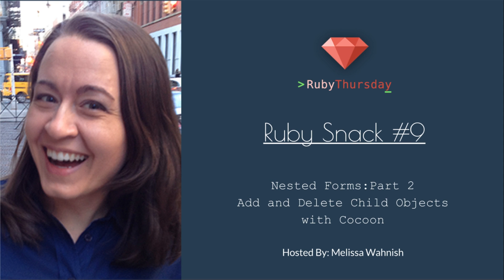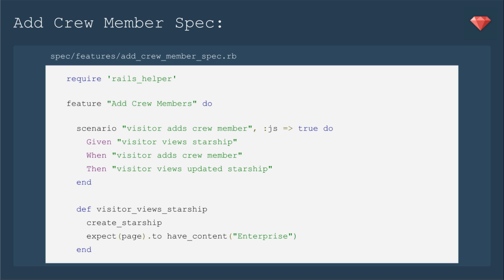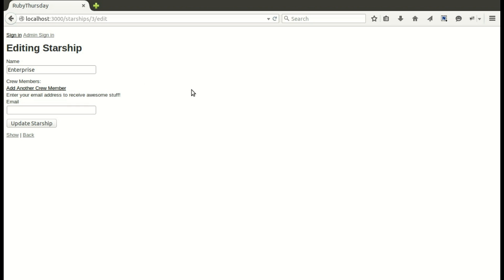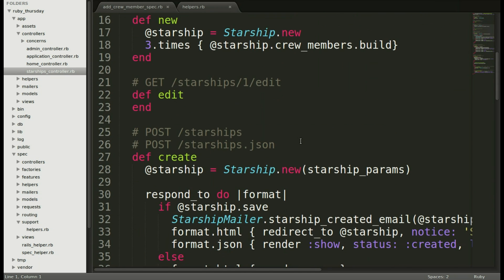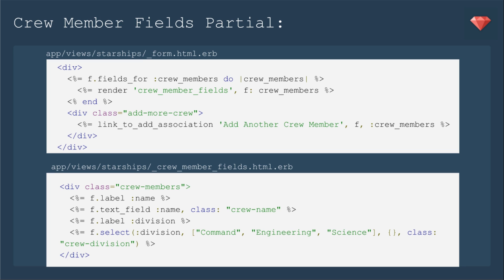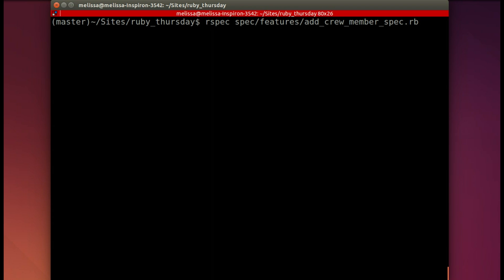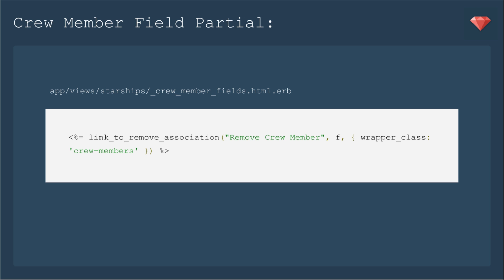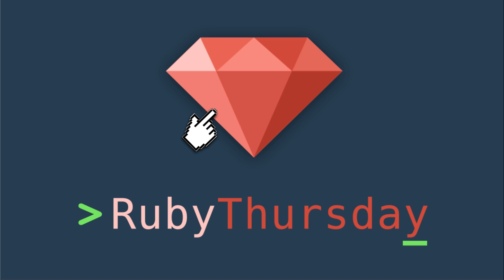Ruby Snack #09 Nested Forms:Part 2 Add and Delete Child Objects with Cocoon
Ever need to add or delete child objects in a nested form on the fly?  Well, I’ve had to do that a lot lately in different projects.  This episode shows you how to write the spec and add the JS links via the Cocoon gem.  Note: Check out this pdf for setting up the module.